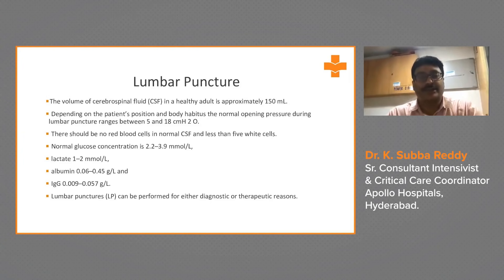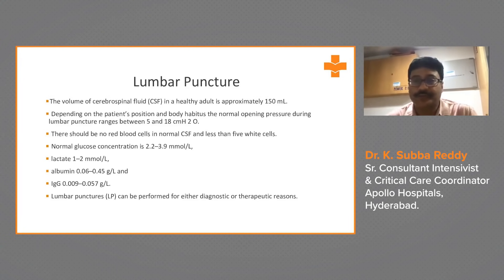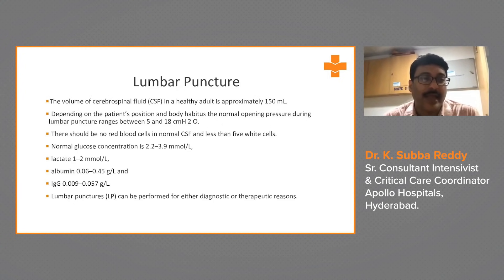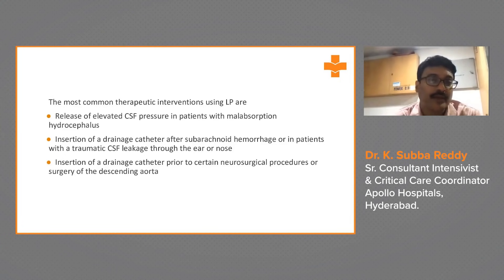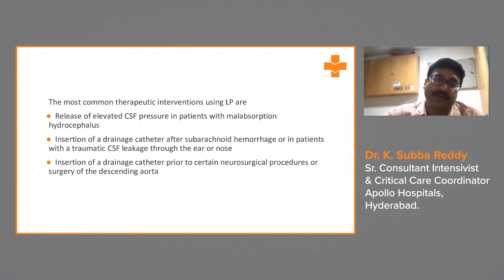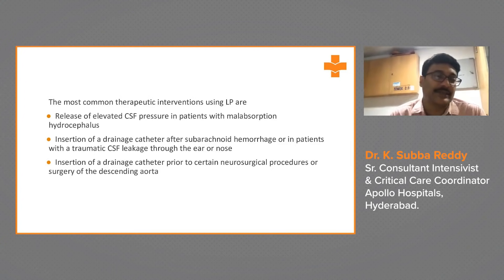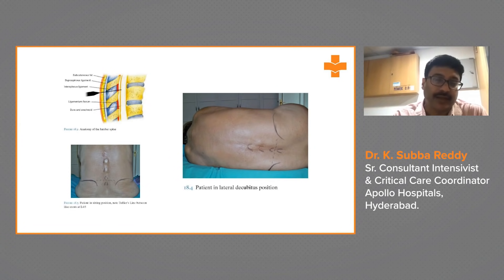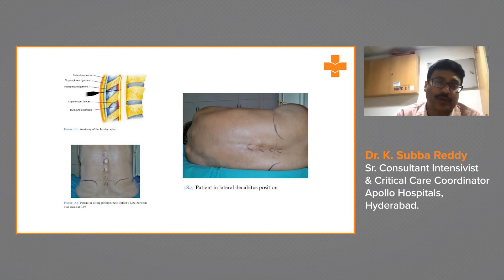Lumbar Puncture | Dr. K Subba Reddy | Critical Care Medicine | Medvarsity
This video is part of the series on critical care procedures by renowned intensivist, Dr. K Subba Reddy. It sheds light on the use of Lumbar Puncture in neuro and medical intensive care units as both a diagnostic as well as a therapeutic procedure. The video outlines the right conditions for performing a Lumbar Puncture and illustrates the conditions where the procedure is most beneficial.

Dr. Reddy also covers nuances of pre-procedure prep, positioning of the patient, point of insertion between L4 and L5, the right CSF pressure, the drainage tubes and all the essential instrumentation for the procedure and the required backup in case of deviations.

Dr. K. Subba Reddy -  M.B.B.S. M.D.(Anaesthesiology), P.D.C.C. (Cardio - Thoracic and Neuro-Anaesthesia), IDCCM (Critical care medicine), EDIC is a Senior Consultant Intensivist & Critical Care Coordinator at Apollo Hospitals - Hyderabad.